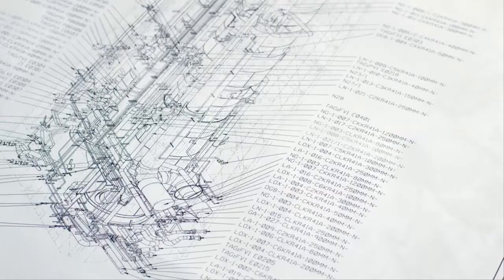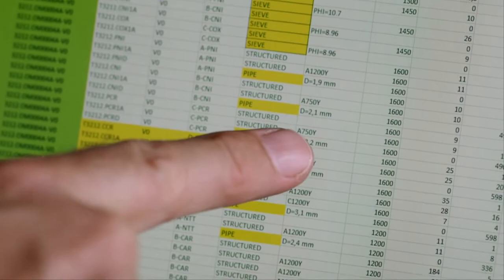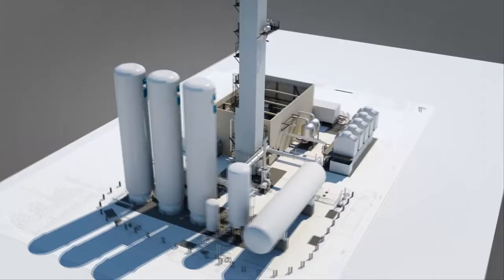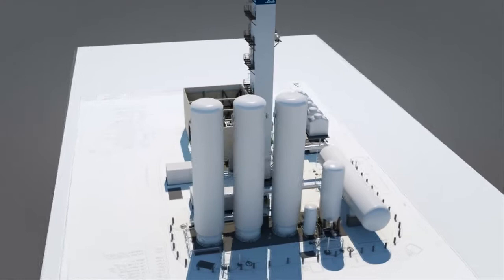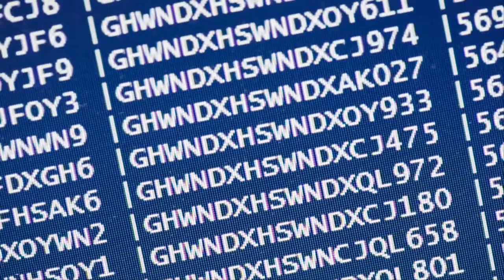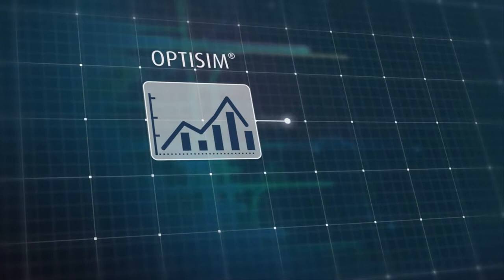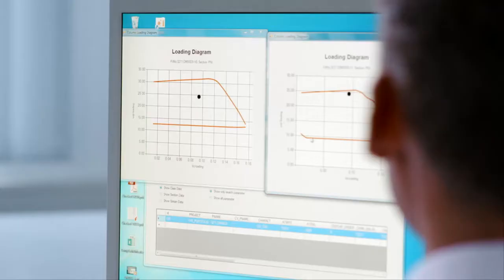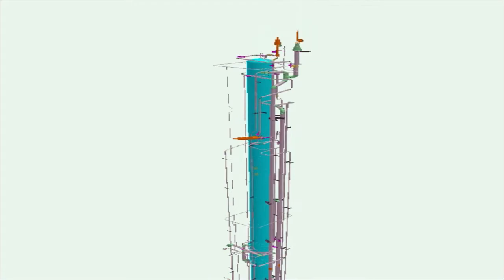Linde’s modular air separation plants go digital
At Linde Engineering, we have a new and valuable tool that helps us "Find the Right Engineering Module and Equipment Numbers", and it largely automates the module selection process – FIREMEN. Thus we are able to create plants that combine standardised modules but nonetheless support customer-specific wishes – faster than any other market player.